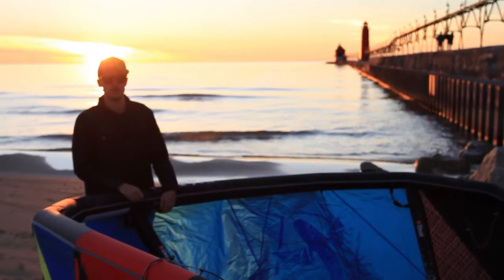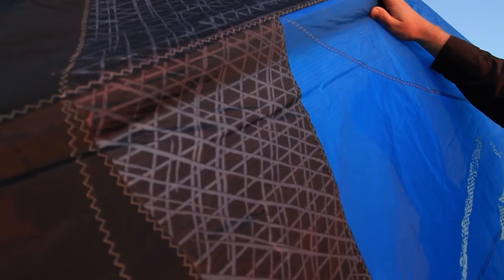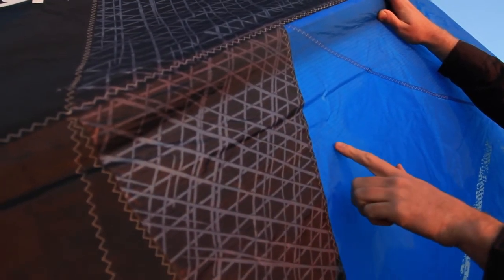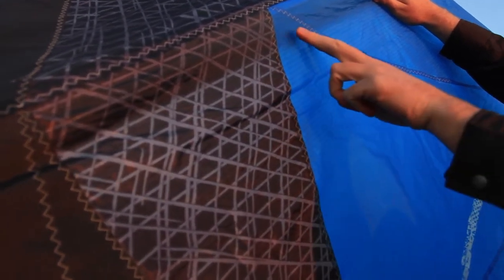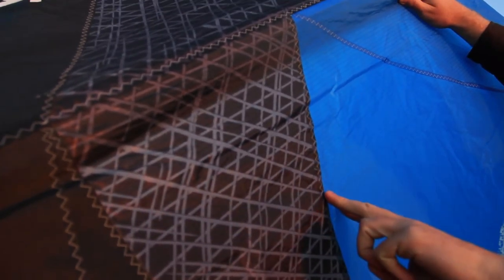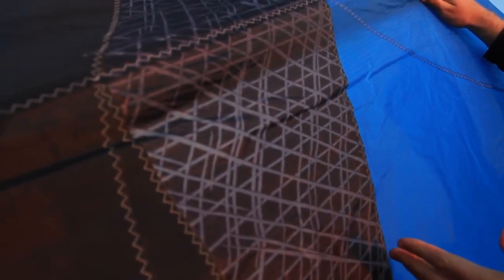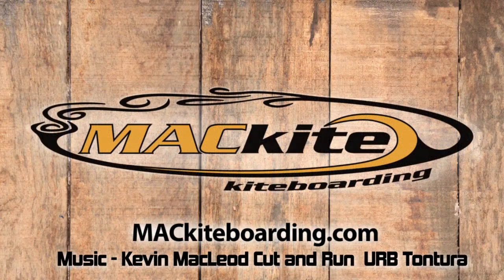2014 Best Kiteboarding Cabo Surf Kite Review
The 2014 Best Cabo has seen a few changes this year and Nate from MACkiteboarding.com has a few thoughts on the new kite!